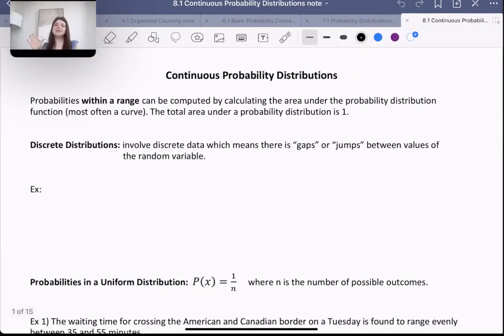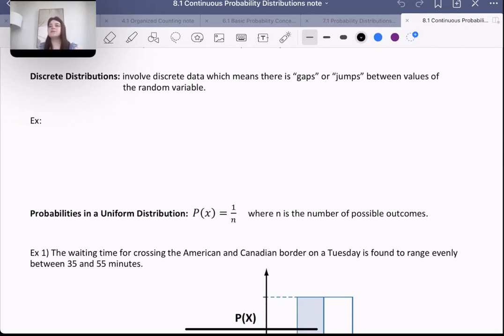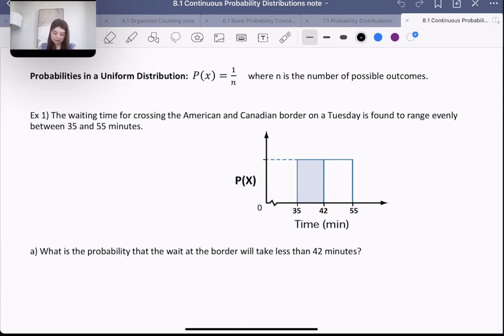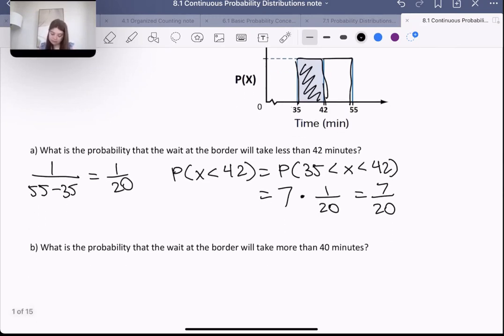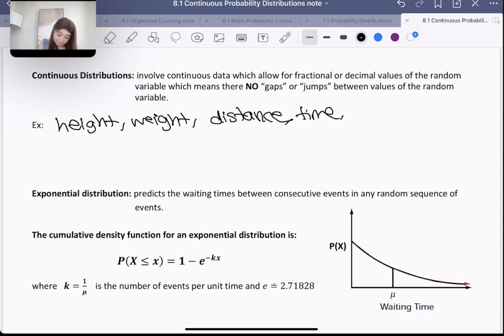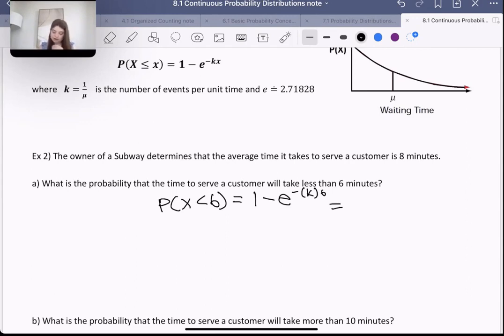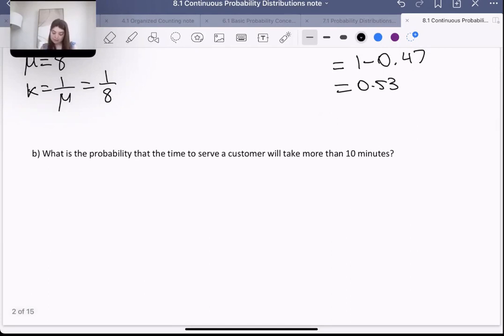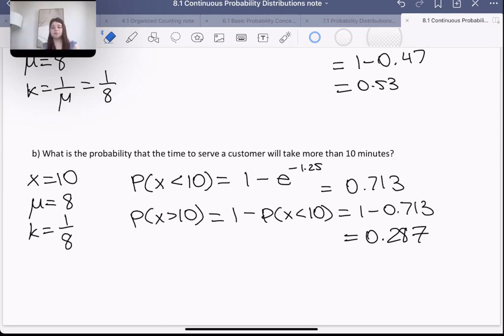Continuous Distributions | Introduction